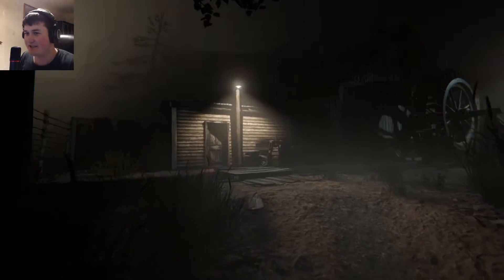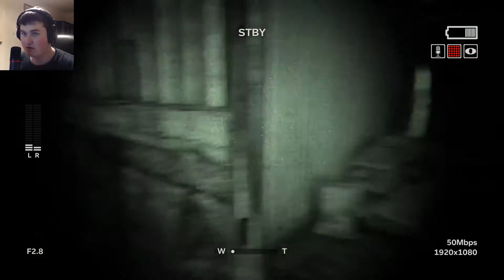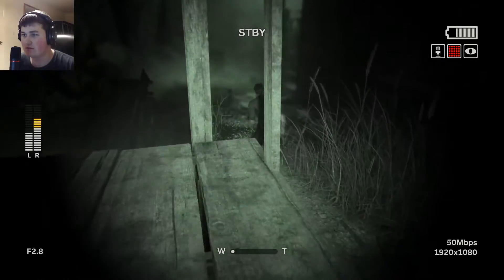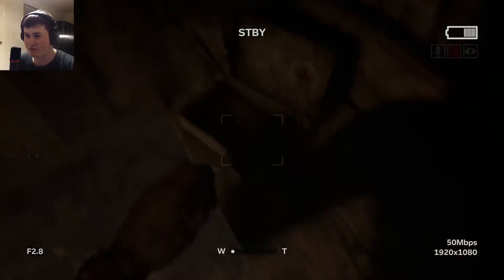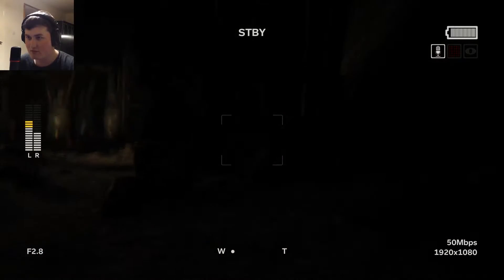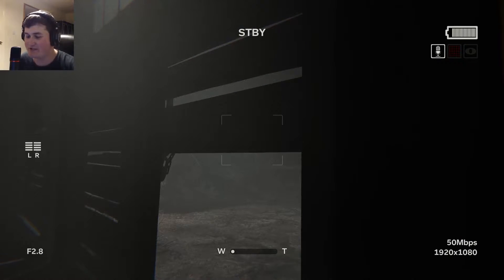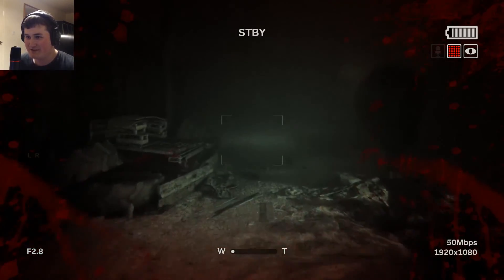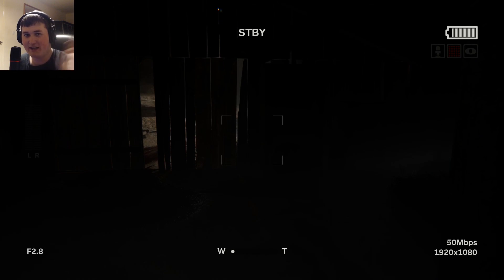Gods Little Angel : Outlast 2 Part 9